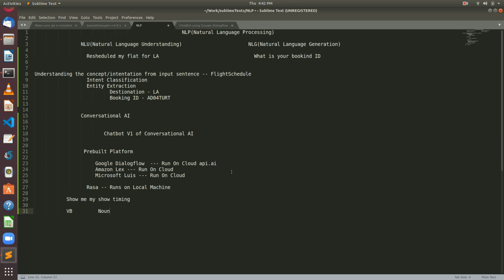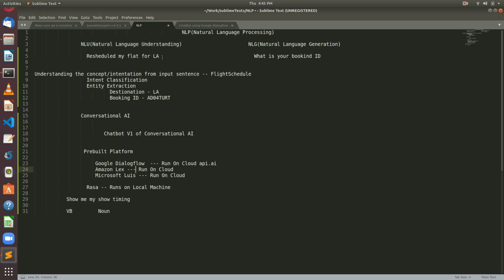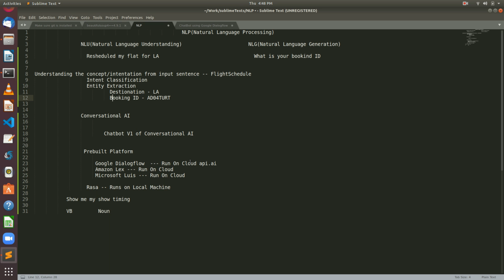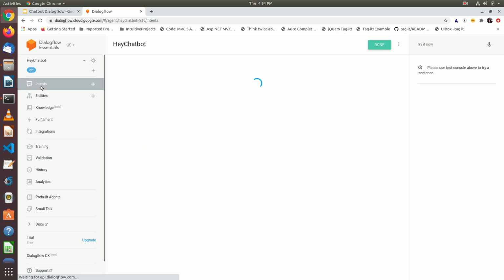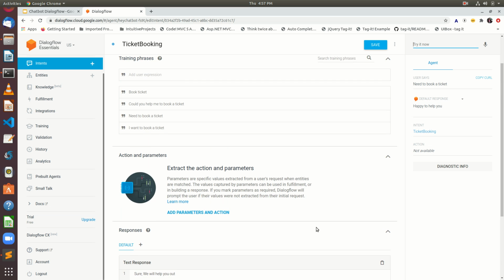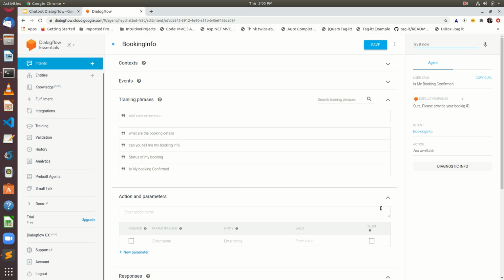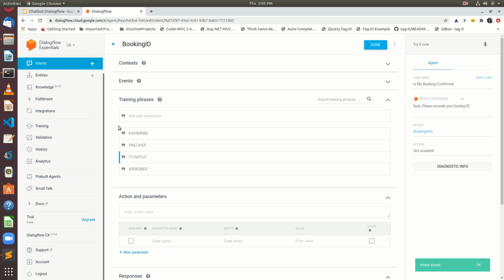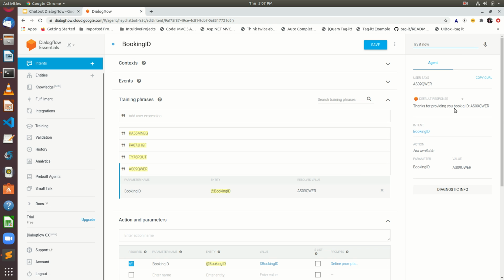Chatbot using Google Dialogflow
Lets create chatbot using google dialogflow